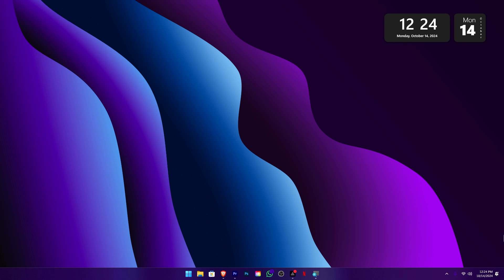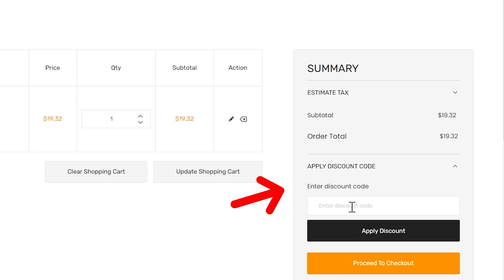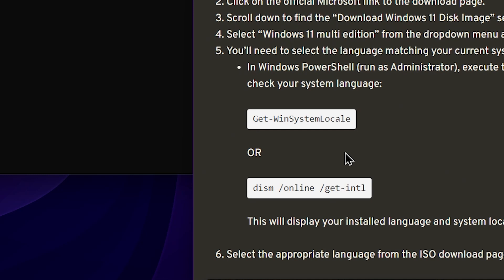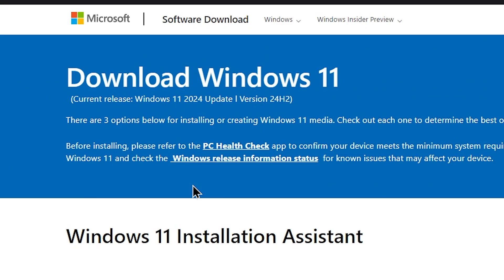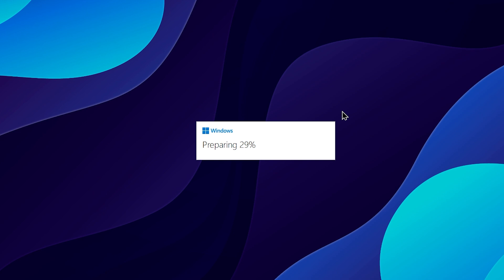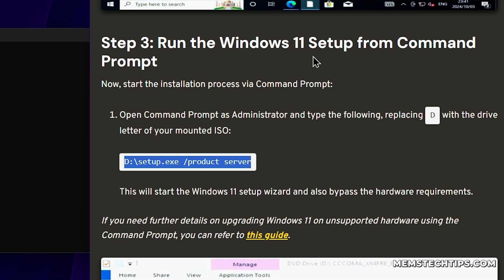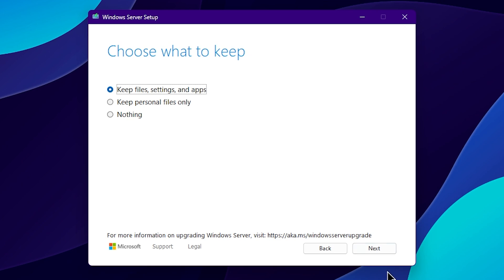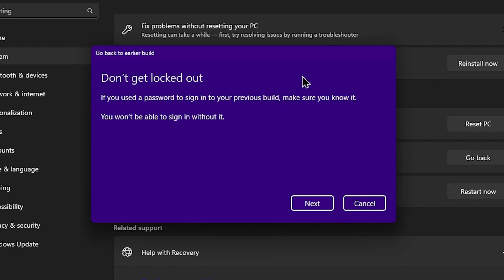How to install Windows 11 24H2 Without Data lost & Unsupported Device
◼️Links
➜Windows 11 24H2
🧭TIMECODE CHAPTERS
◼️00:00 Today Topic
◼️01:49 How to Get Original Windows Keys
◼️03:22 Importent Message
◼️04:31 Check System Langage
◼️06:54 Download Windows 11 24H2 ISO
◼️08:54 Mount Windows ISO File
◼️09:29 TPM 2.0 Error Fix & Retry
◼️12:47 Install Windows 11 24H2
◼️15:52 If you have any errors on 24H2?
◼️16:22 How to Roll Back To Previous Windows Version

WORKSTATION
Ryzen 5600x
RTX 3050
32 GB Ram
512 SSD + 2TB HDD + 6TB
Display - Dell 24inch

Windows 11 24H2 Install Windows 11 on unsupported devices, Windows 11 upgrade, Windows 11 tutorial, Windows 11 hack, Windows 11 workaround, PC upgrade, Computer upgrade, 24h2 update,